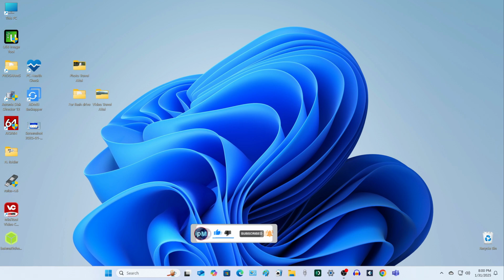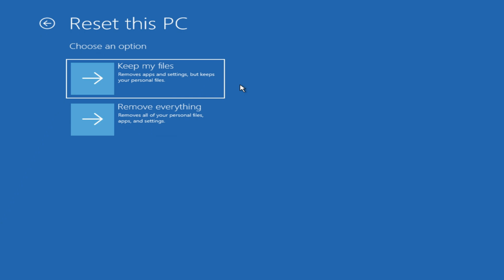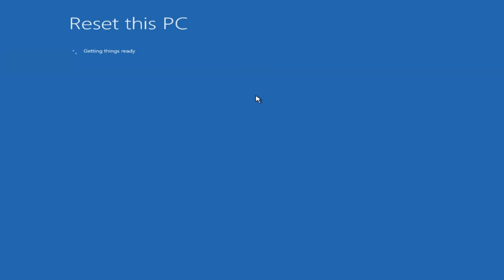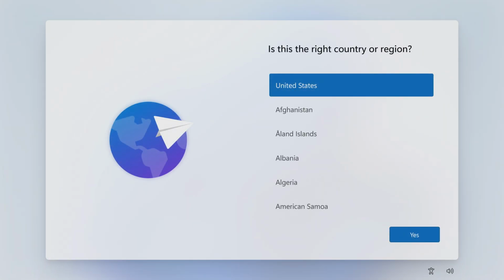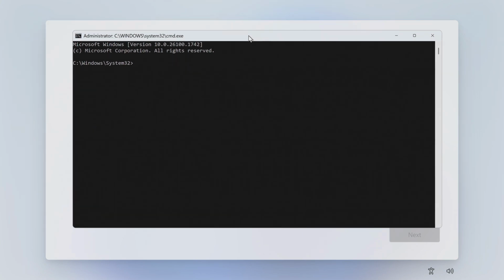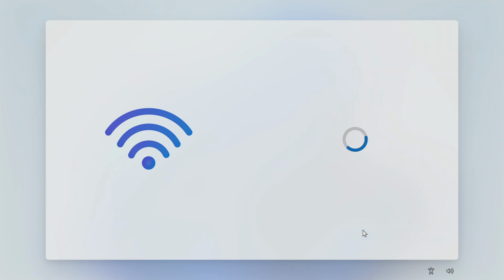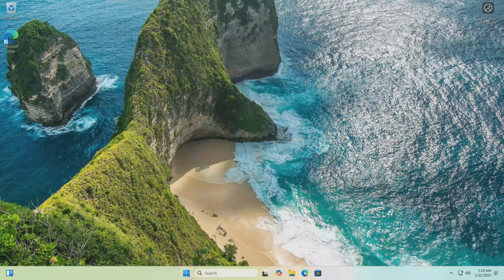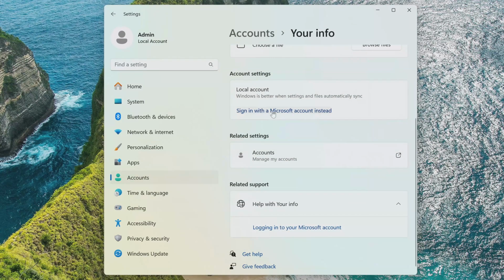✨How to Clean a Windows 11 PC Before Selling➡️Securely Erase Data & User Account➡️Step-by-Step Guide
✅If you want to completely and securely erase ALL data from your PC before selling it and are worried that your personal files will fall into the wrong hands, then watch my video tutorial and after that you can be sure that your confidential data will no longer remain on your PC.
As a result of this process, your computer or laptop will look like it was just bought in a store, and the new owner of the PC will be able to independently set up their user account and a new password.
                                   🕑 Timestamps
0:00 Intro
0:44 Going to the System Recovery Menu
1:03 Selecting settings before starting the process
2:56 Start of the process
3:11 Final settings of the new Windows 11
3:50 Here you need to select a local account or a Microsoft account.
5:43 Completion of the process, everything went well!